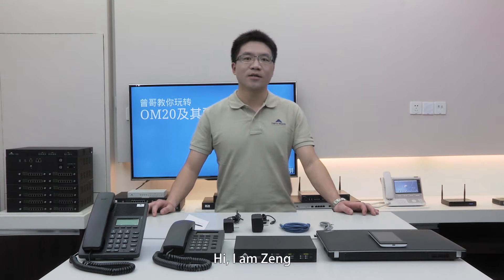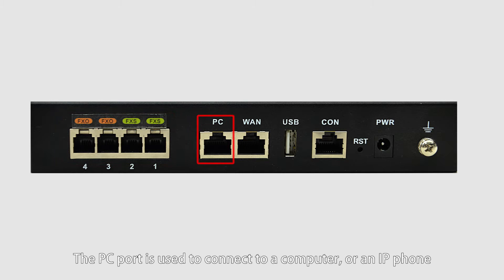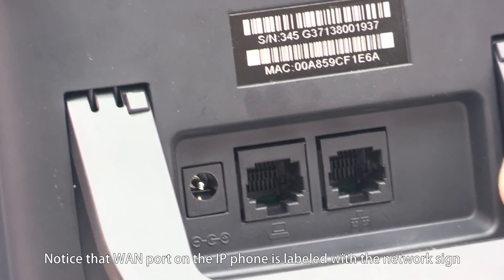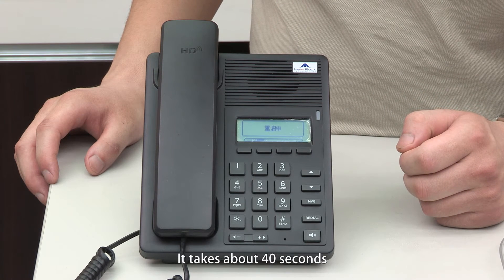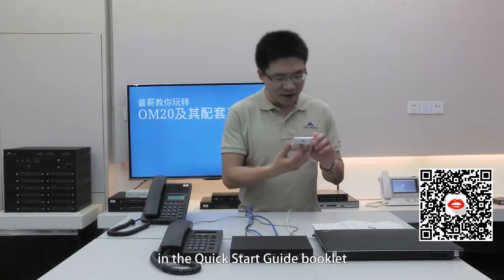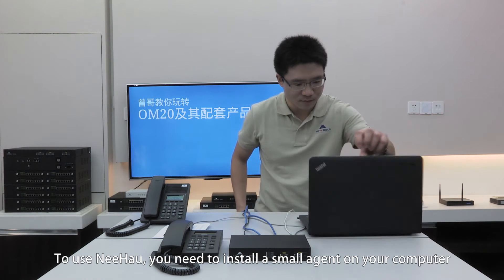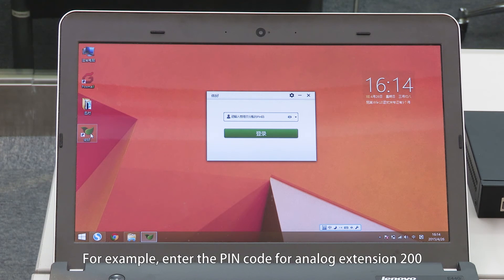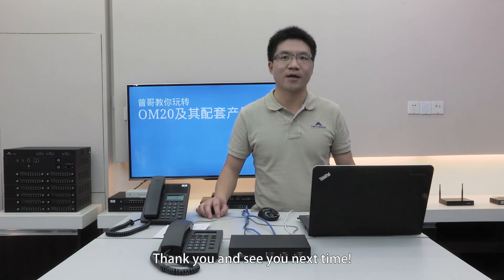New Rock OM20 IPPBX Installation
The Officium 20/50/80/200 (hereafter "OM") are All-in-One telephony systems. They provide seamless connectivity to not only PSTN and analog terminals, but also IP-based SIP trunks and SIP terminals. Using VoIP, the OM supports inter-office intercom calls over the Internet or VPN.
Depending on configuration, OM supports from 2 to 96 local extensions, up to 120 SIP terminals as remote extensions, and up to 96 FXO analog trunks to the PSTN.